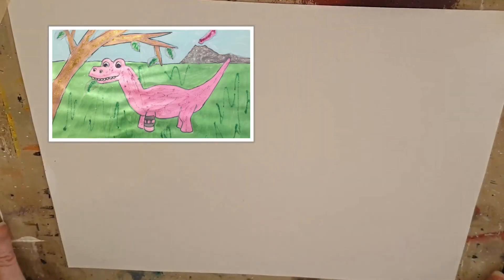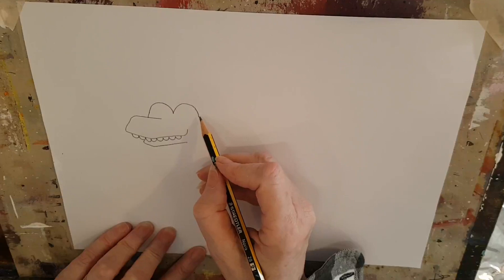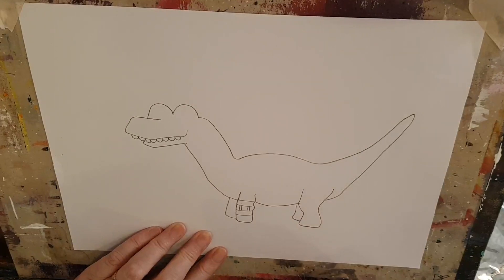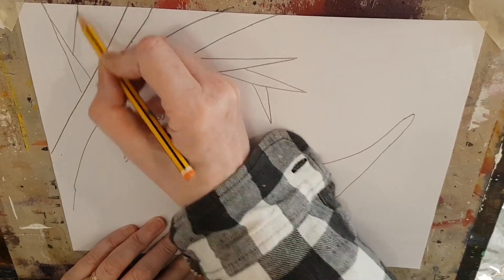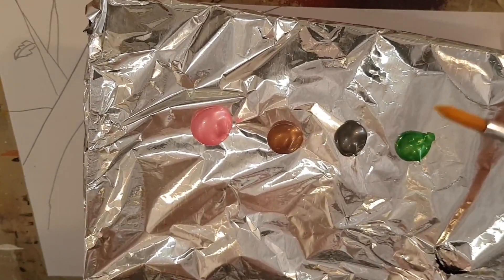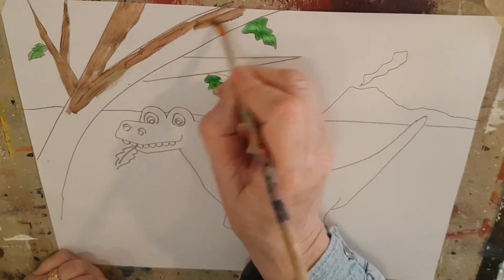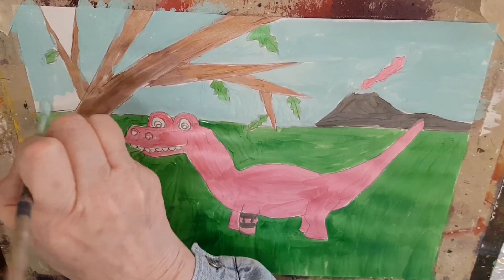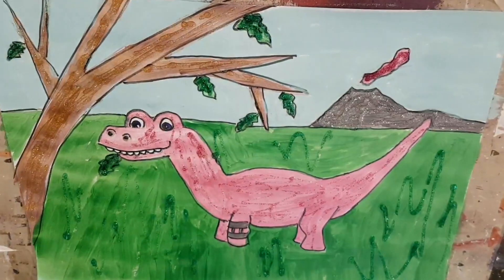Children’s Art Class, Draw a 'Cute Dinosaur' with a poorly leg walking in dinosaur land.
Draw a 'Cute Dinosaur' with a poorly leg walking in dinosaur land.
This art class starts with drawing the cute dinosaur walking in his land and then proceeds to paint and decorate the whole scene with glitter glue.
It’s aimed at 5- 9 year old children.
As well as the drawing, I talk about aspects colour theory to grow their basic knowledge.
I also include storytelling to stimulate their creative imaginations.
Materials needed, white paper, pencil, rubber and paint, glitter glue plus black felt tip pen.
I like to make my content as accessible as possible for all learners.
I would appreciate any feedback on how I can do that in the future and if you would like auto-generated sub titles, go to the 3 little dots in the right hand corner of this video and select captions.